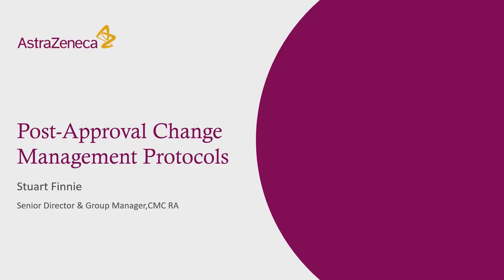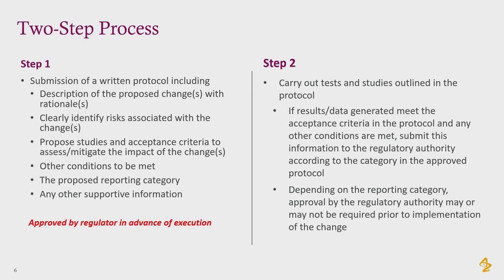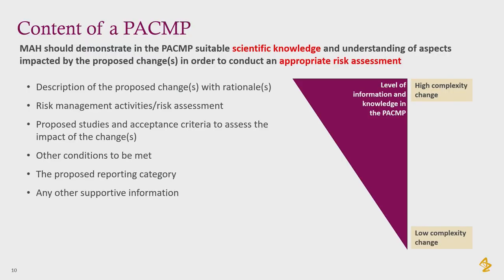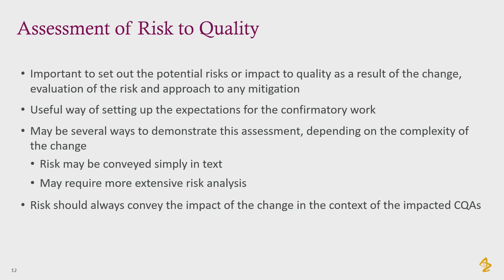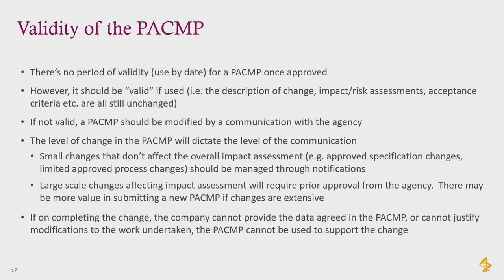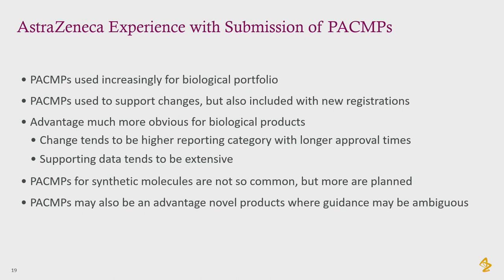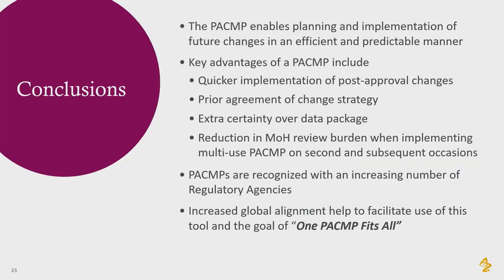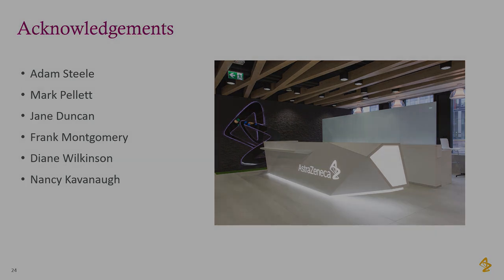[Quality] Q12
Post-Approval Change Management Protocols
Stuart Finnie (AstraZeneca)